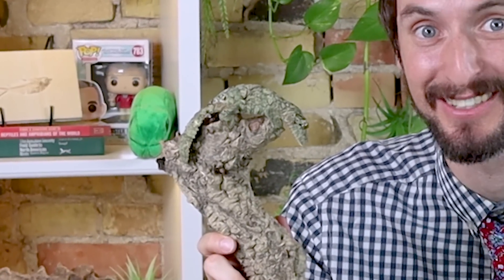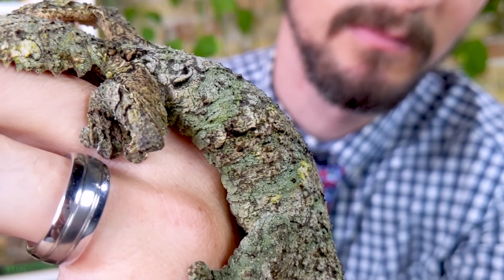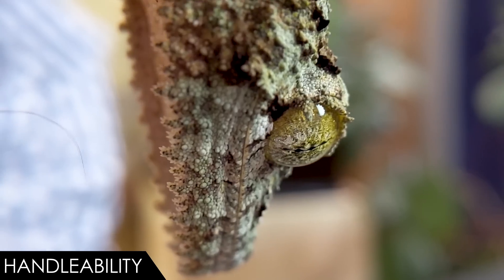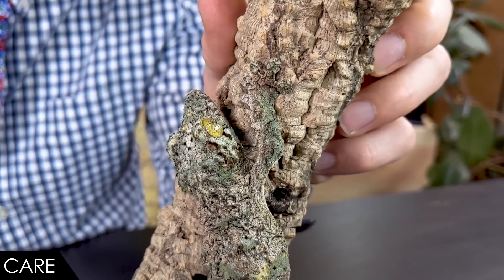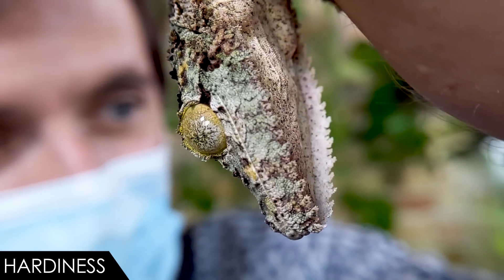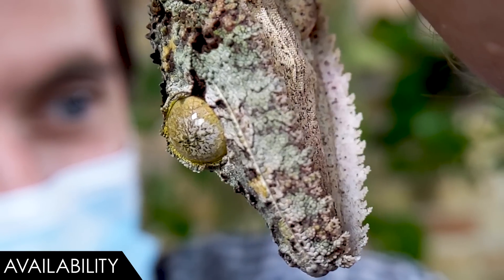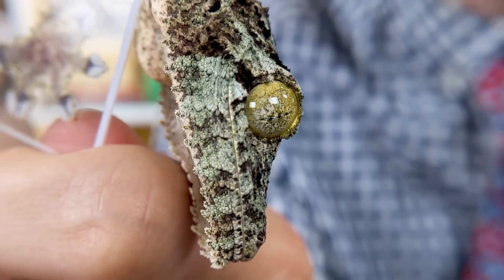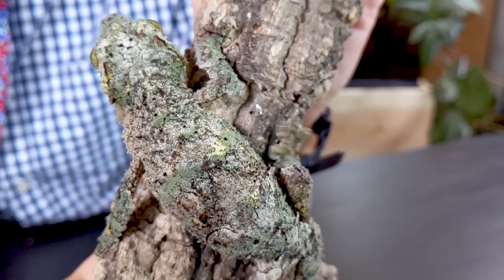Mossy Leaf-tailed Gecko, The Best Pet Lizard?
Mossy leaf-tailed geckos (Uroplatus sikorae) have got to be some of the most interesting and amazing of all lizards! Their flat tails, mossy coloration, and crazy fringes all come together to create a gecko that is simultaneously gorgeous and a master of camouflage.  But is the mossy leaf-tailed gecko the best pet lizard for you?

Dubia Roaches
Cork Bark
Malaysian Driftwood
Mopani Wood
Water Misting System
Suspended Water Bowl
UVB Lamp Bulb
UVB Lamp Fixture

Clint's Reptiles
770 East Main Street #127